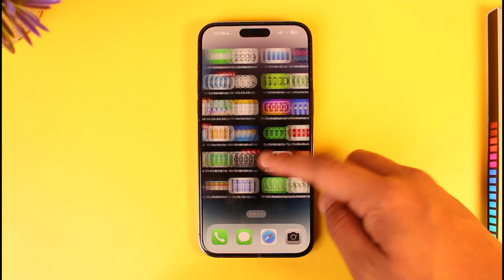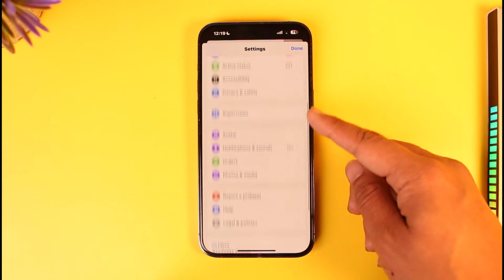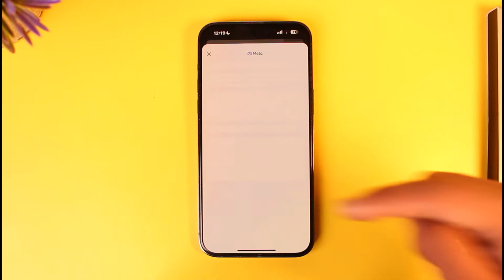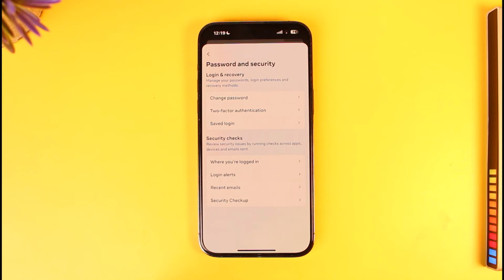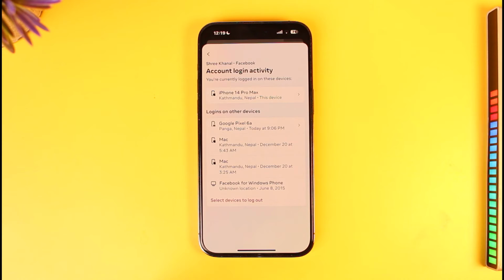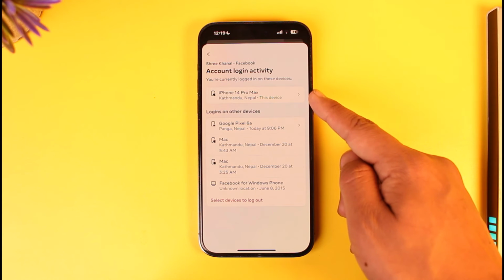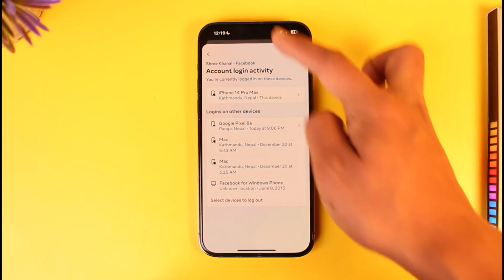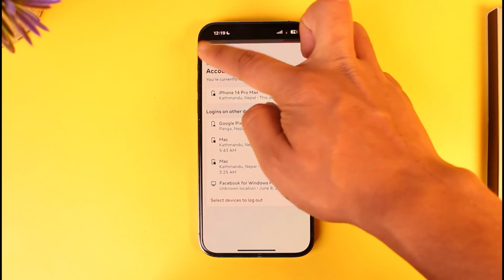How To Logout Of Facebook Messenger On iPhone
In this tutorial video, I will quickly guide you on how you can logout of Facebook Messenger on your iPhone. So, make sure to watch this video till the end. We try to be responsive to as many questions as possible.

► Chapters:
0:00 Introduction
0:16 Logout Of Facebook Messenger
1:15 Conclusion